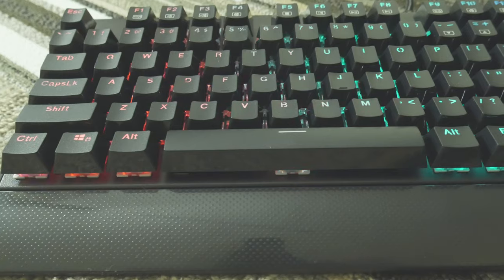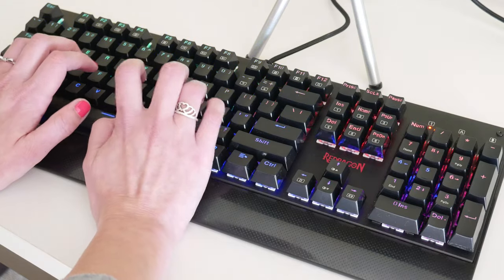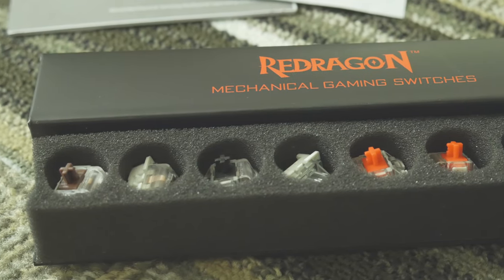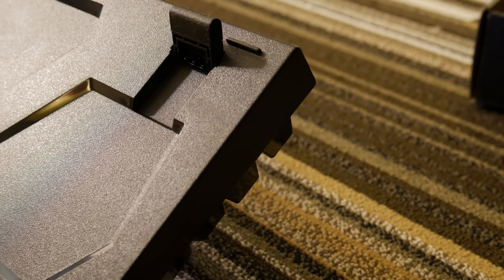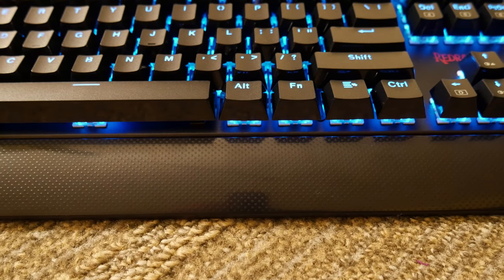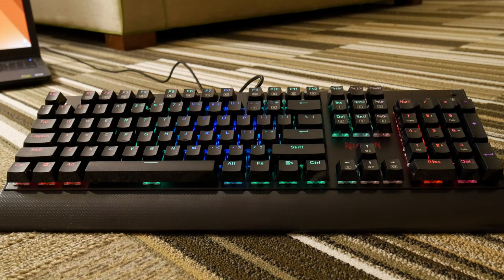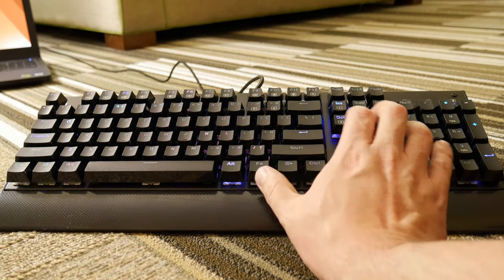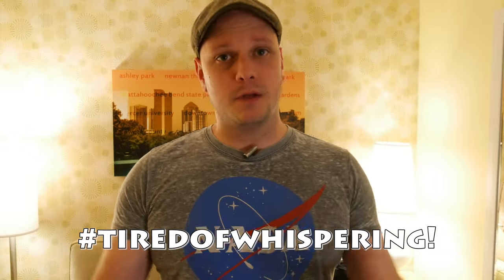The awesome, Redragon k557 Kala RGB Mech Keyboard (Enthusiasts on a budget)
Check out this keyboard here:
On Amazon (Commissions Earned)

(Commissions Earned)

Redragon has a lot of great stuff, and I plan on looking in to more of it in the future. I purchased this on my own dime because people are always bringing them up and asking about their stuff (I'm typing all of this on the Kala right now) and I want to be able to offer insight in to their products.

I hope you were able to find something useful here, be sure and brows YouTube for other reviews for things I may have missed, that other generously covered!.

I get asked from time to time what my setup is:

Camera Stuff:
On Amazon (Commissions Earned) (Camera)
On Amazon (Commissions Earned) (Tri-pod)
On Amazon (Commissions Earned) (Slider)
On Amazon (Commissions Earned) (Main SD card)

Sound Stuff:
On Amazon (Commissions Earned) (Main Mic)
On Amazon (Commissions Earned) (Boom Arm)

Alternately I use:
On Amazon (Commissions Earned) (Zoom H1)
On Amazon (Commissions Earned) (Lapel Mic)

Light Stuff:
On Amazon (Commissions Earned) (Just got these and I love them!)

Mouse/Keyboard:
On Amazon (Commissions Earned) (Keyboard)
On Amazon (Commissions Earned) (Mouse)

Editing Display: We use both models.
On Amazon (Commissions Earned) (27UD88)
On Amazon (Commissions Earned) (27UD68)

Talk to me on Twitter! @MattC86293

***Music attribution
Axel Wernberg - Changes [Epic Vibes Release]